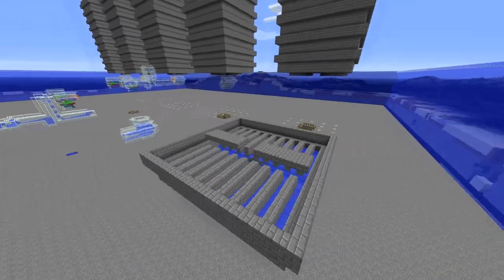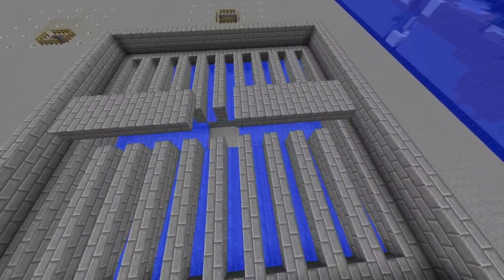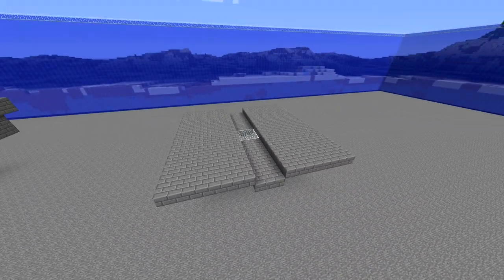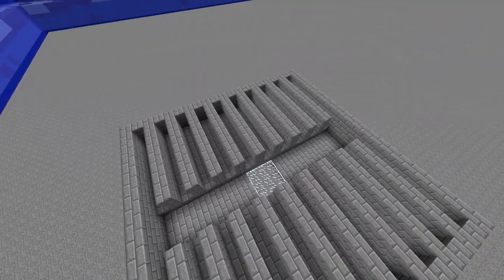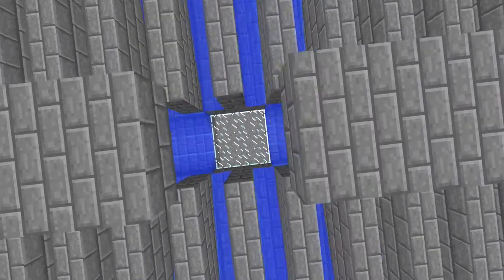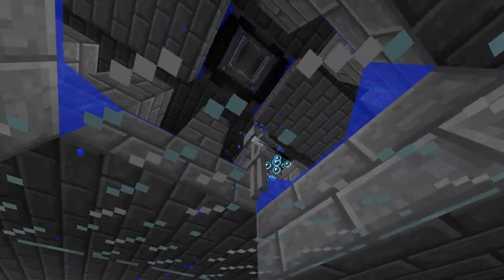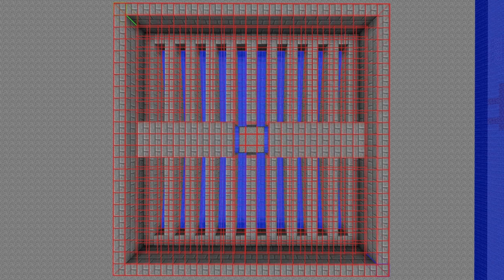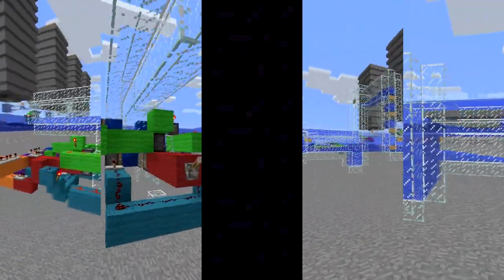EXP Farm Tutorial 1.1 | Doxy's Default Darkroom